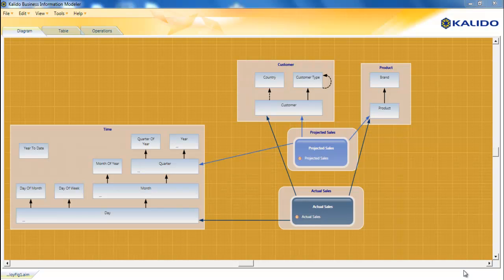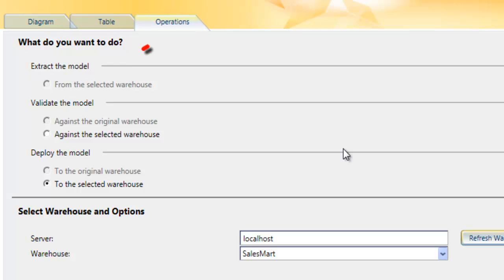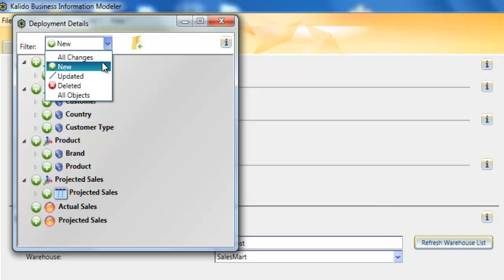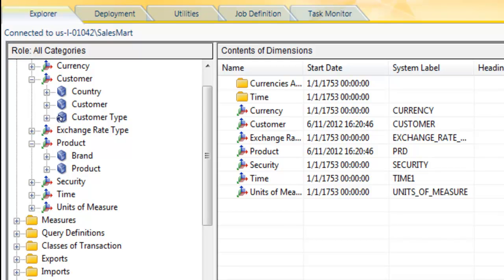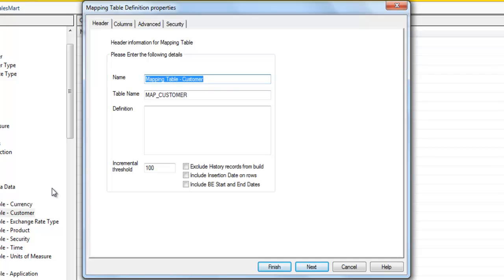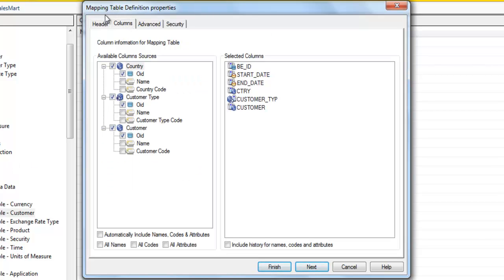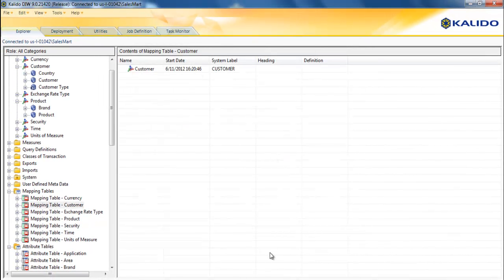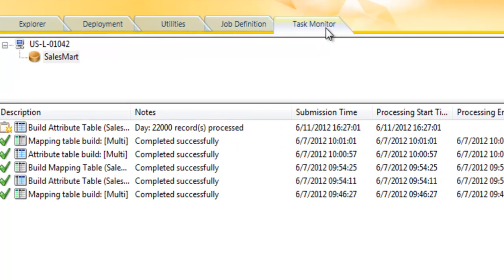How to deploy a business model to the warehouse